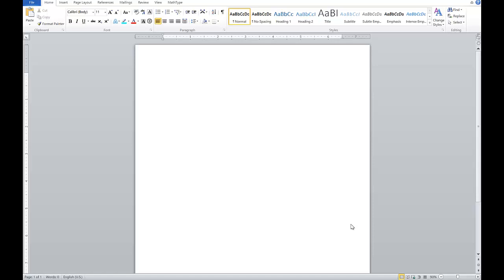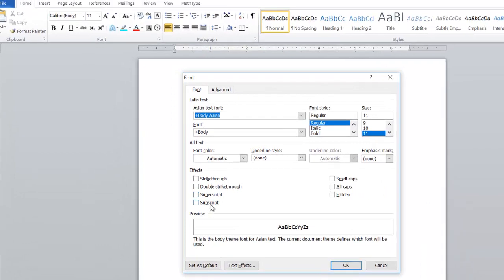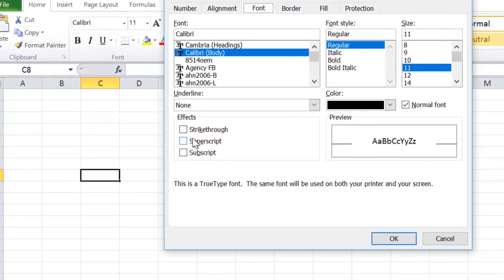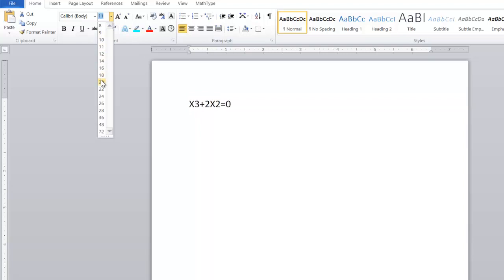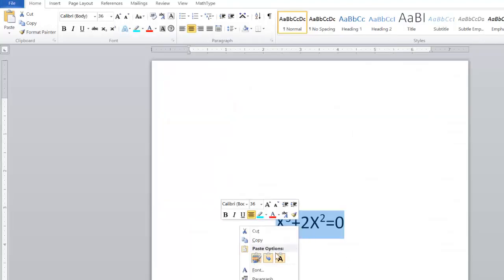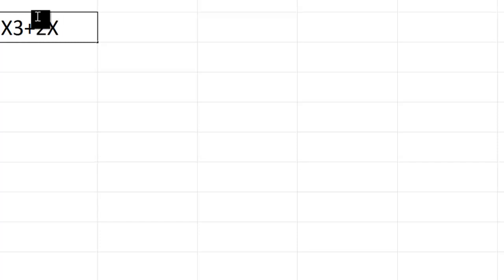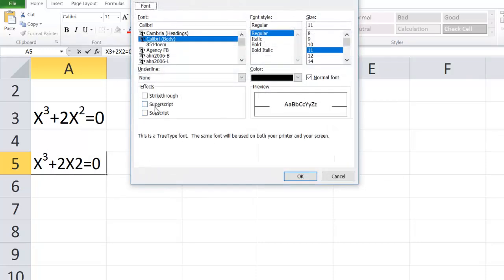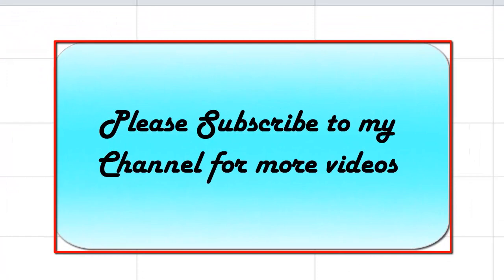How to type subscript and superscript in excel in two ways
Two ways to type subscript and superscript will be discussed in this video. 1) typing in word and copying to excel  2)typing directly into excel.